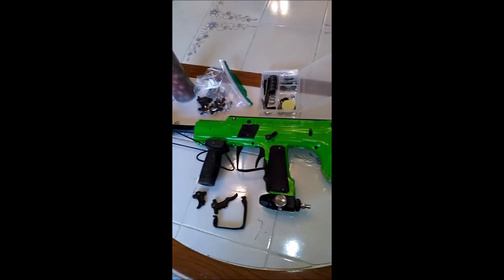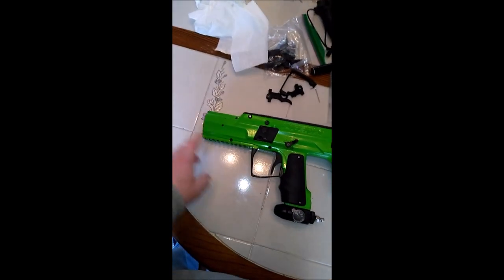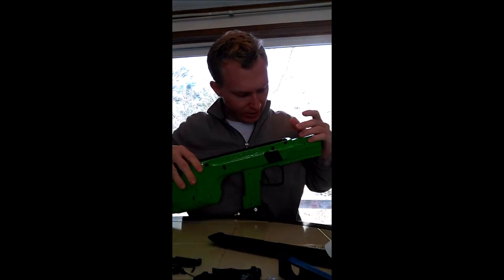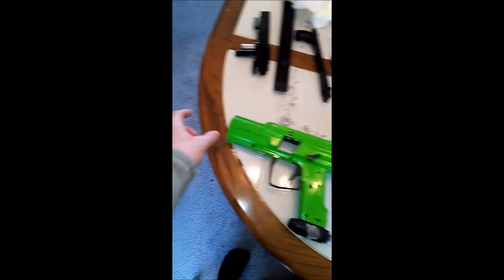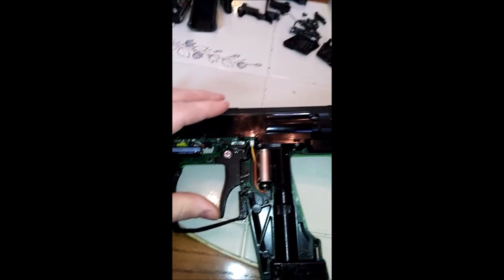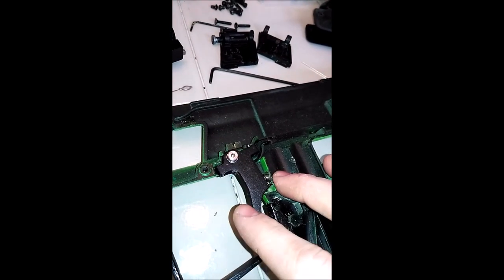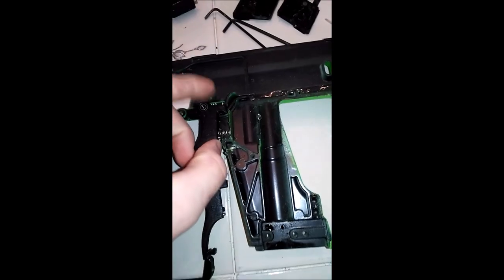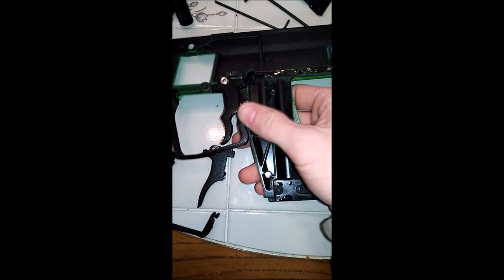How to Install D*Fender Double Trigger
How to install a double trigger on your Empire D*Fender.

These triggers and guards are for sale - your choice of trigger design.

Triggers come with everything you need to drop into your gun and start rocking and rolling!

Now - Carbon Fiber reinforced!